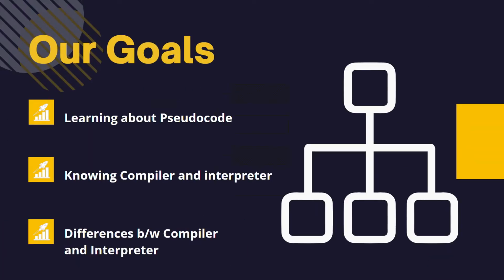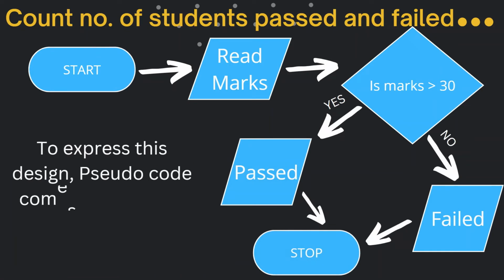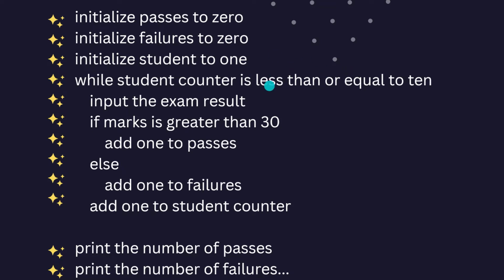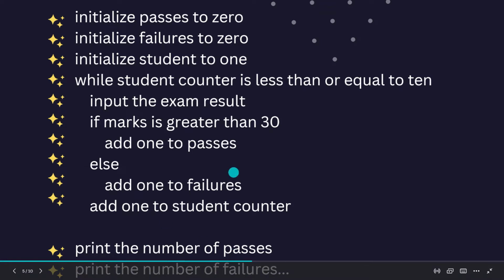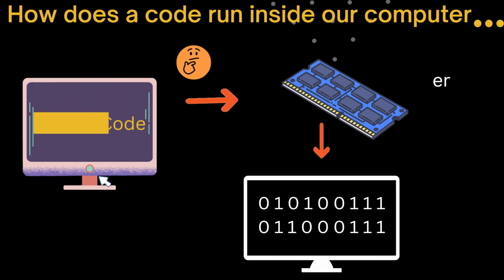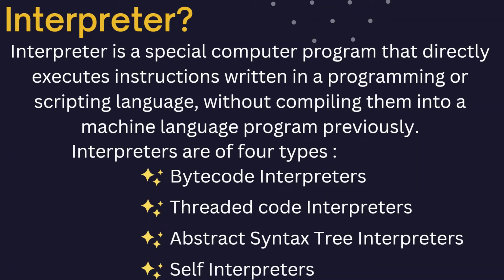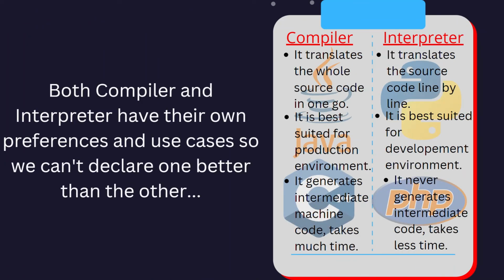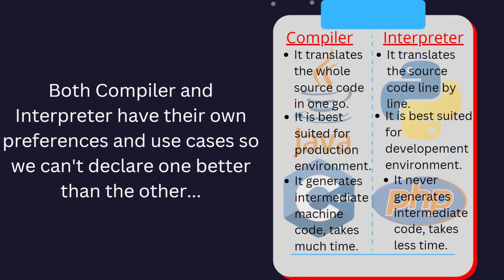Cracking Java - pseudo code, interpreter and compiler | Java for Beginners | Java Complete Course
Hey folks!! This is our fourth video of the cracking java course. Hope this course make you a better programmer.
Happy Coding !!